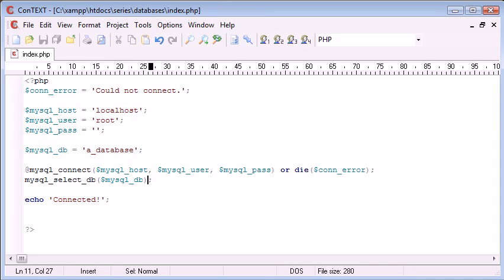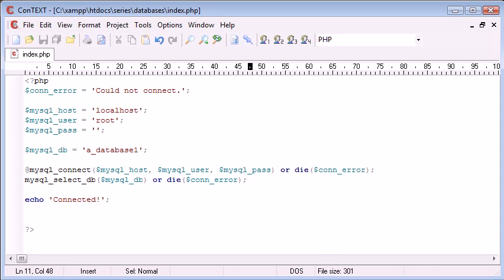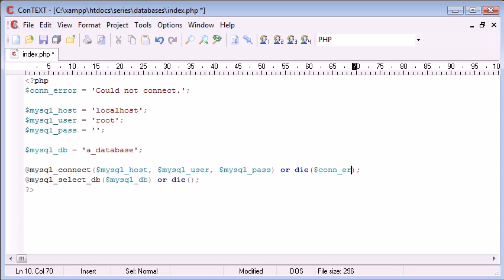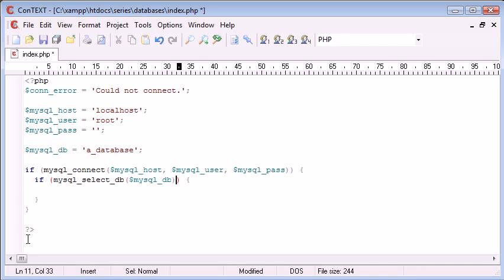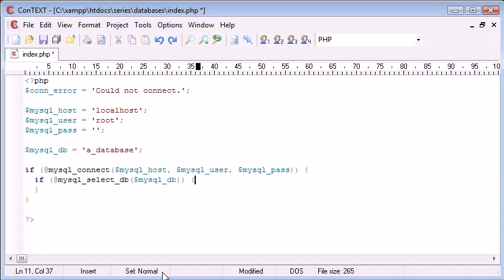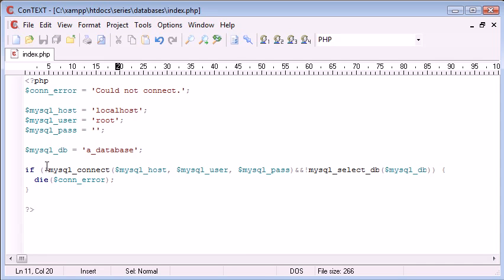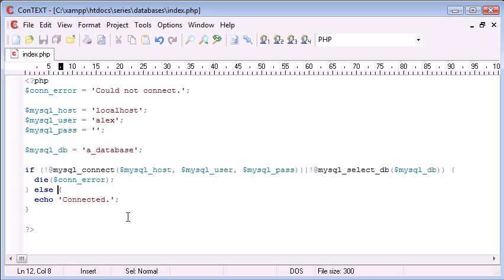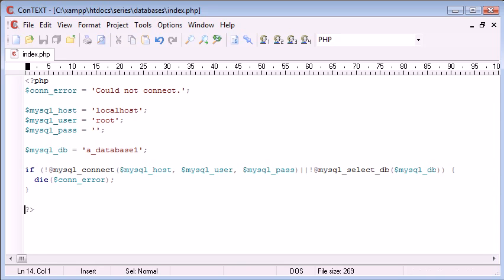Connecting to a Server and Database Part 2 in PHP by For Student Organization